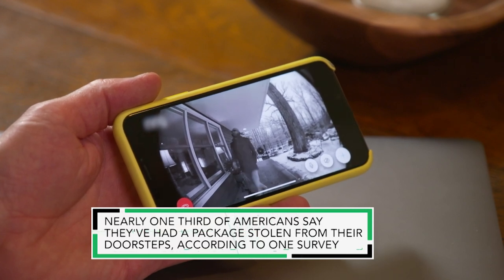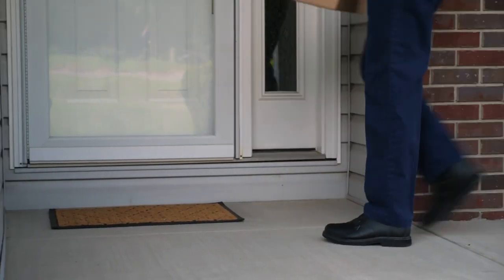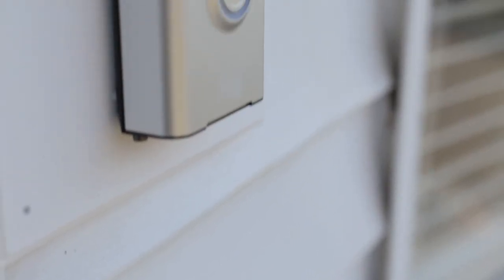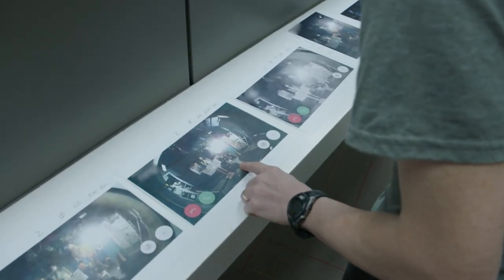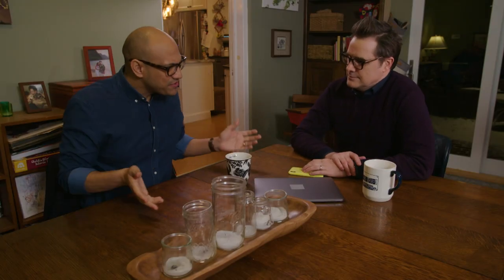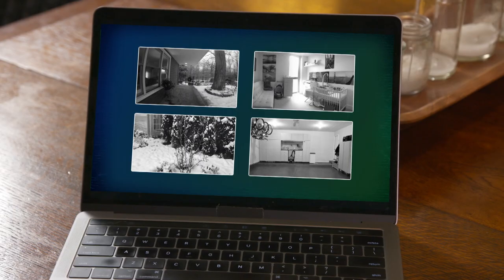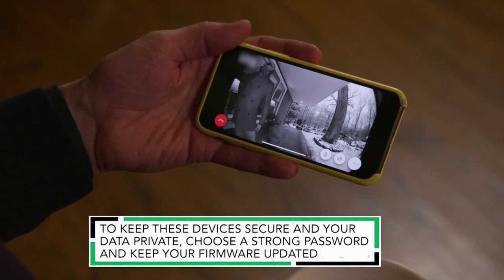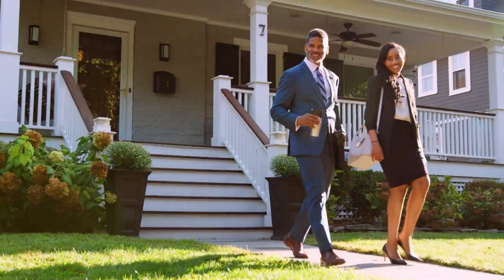Do Smart Doorbells Make Homes Safer? | Consumer 101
Smart doorbells are becoming increasingly popular, but can they help keep your home safe?

Hosted by Jack Rico with the help of experts and scientists from the Consumer Reports labs and testing facilities, Consumer 101 gives a behind-the-scenes look into the science used to test products. Discover more about the surprising intricacy of product testing, learn more efficient ways to get the most out of everyday items, and catch a glimpse into a unique career path in the fields of science and technology.

Watch every weekend on your local NBC station.